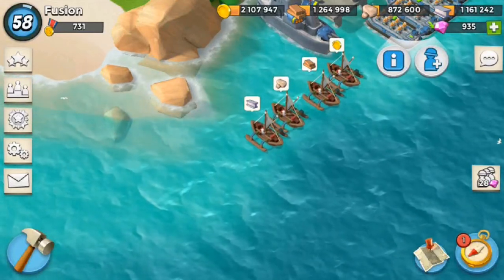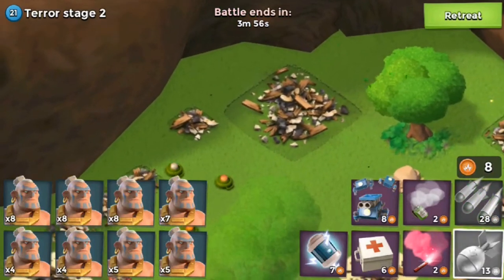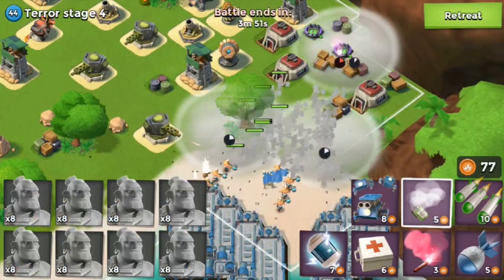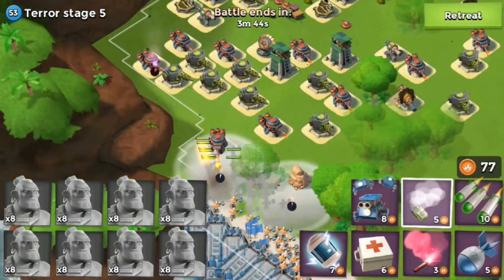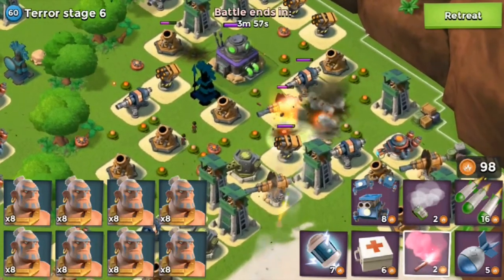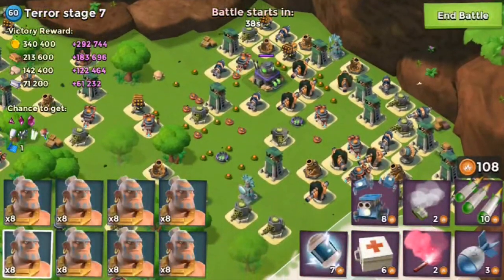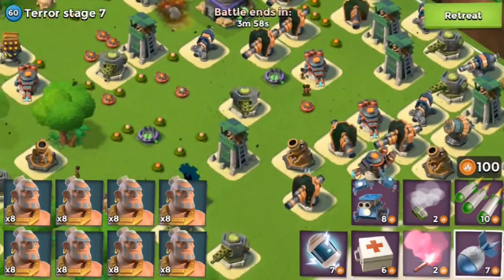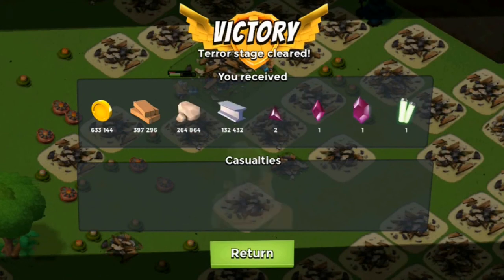WARRIORS VS DR TERROR! "New recording setup!" | Boom Beach (IOS/Android) HQ 20 Gameplay